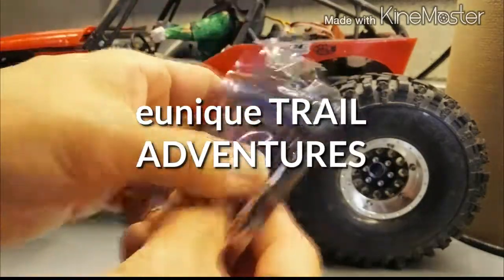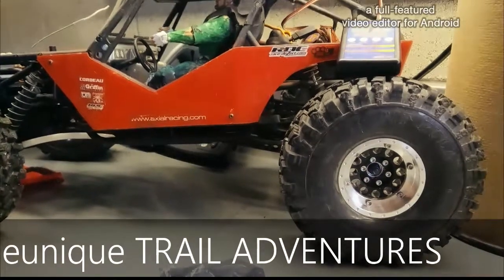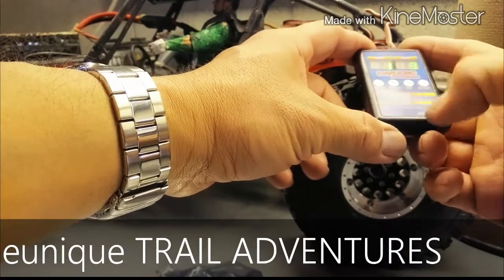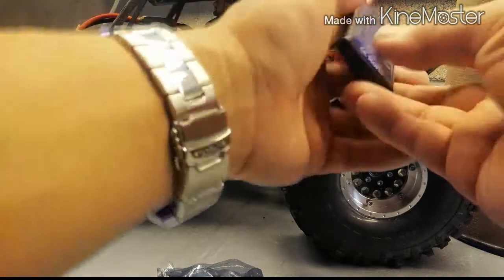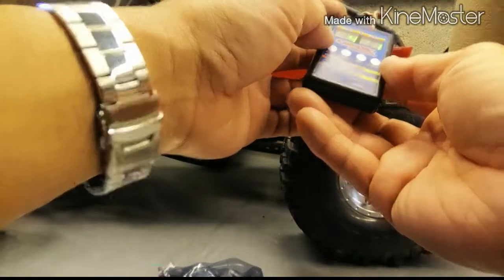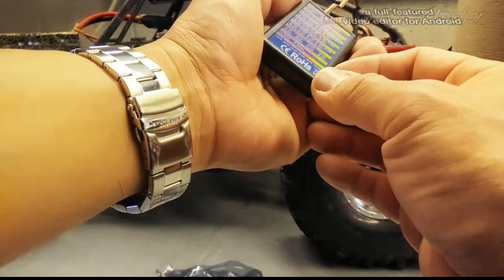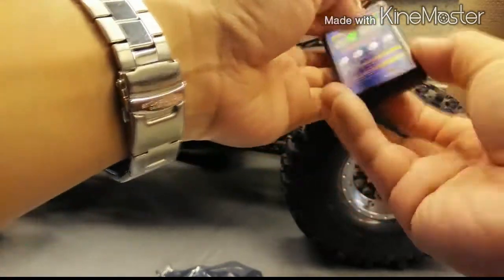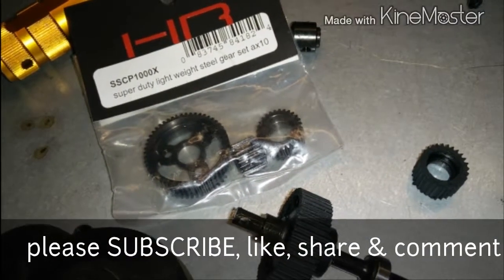ProjectWraith Update #6 Program ESC & Hot Racing steel trans gears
Here's another quick update to my ProjectWrath which started as an RTR Poison Spyder.  I have done some upgrades on it and other videos are in my channel.  For this update, I setup the sensored brushless ESC with the HobbyKing program card.  First test run after setting drag brakes,  I start hearing loud sound and sometimes wheels not spinning.  I open up the transmission and find the two plastic gears to be stripped. I replace them with heavy duty steel gears.